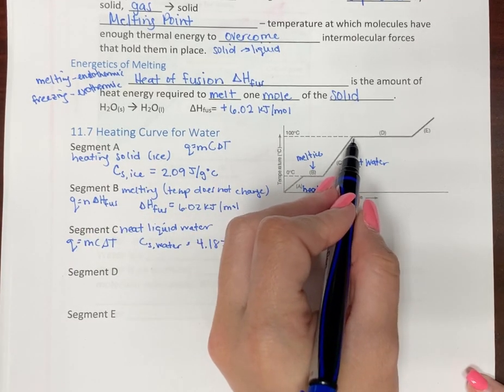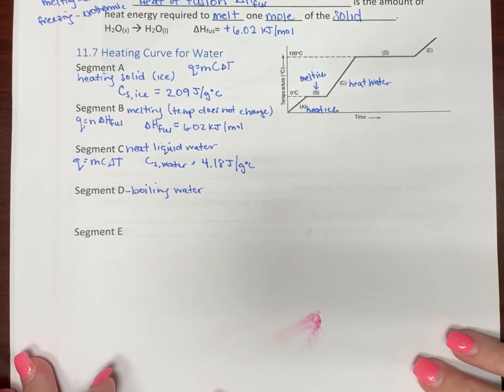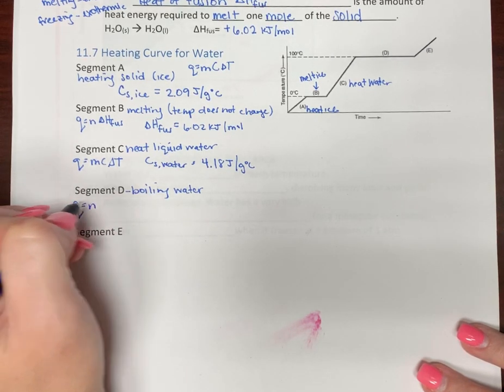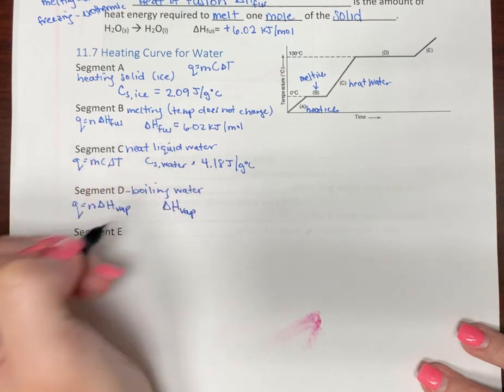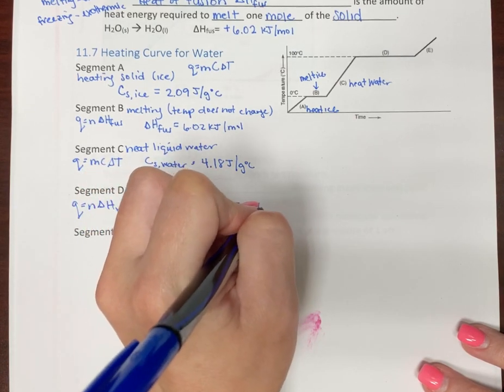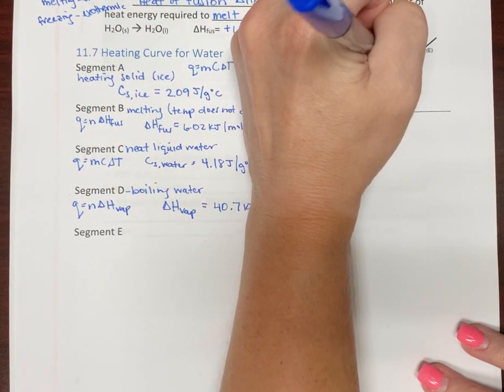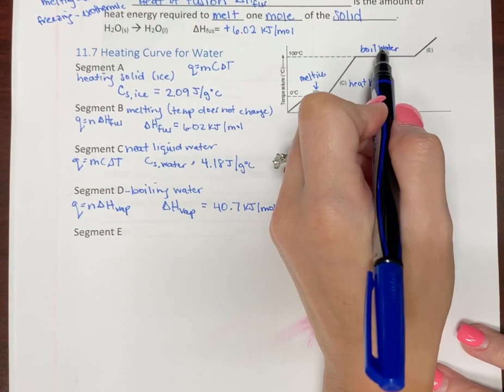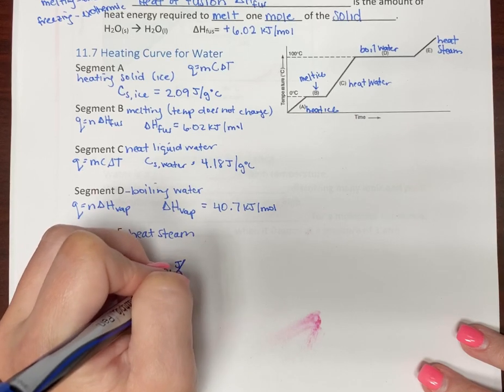Heating curve of Water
This video explains the 5 areas of a heating curve and their associated calculations.